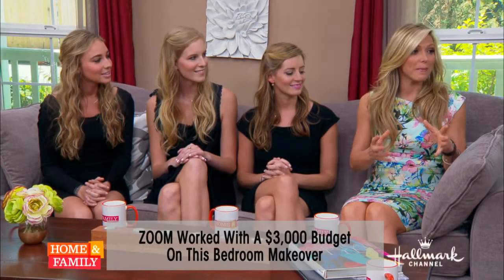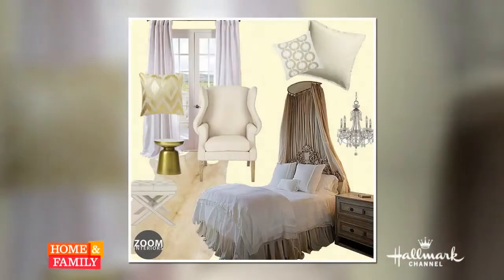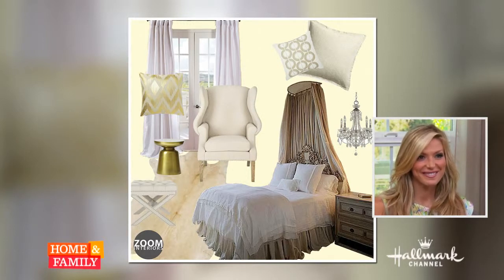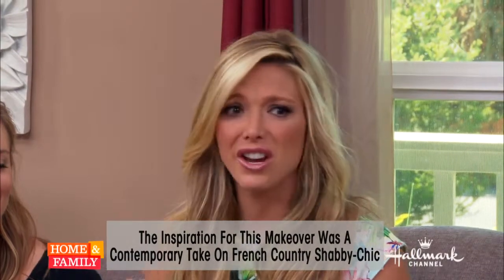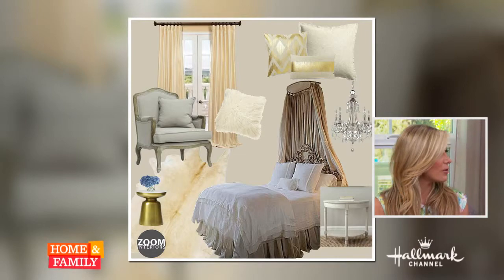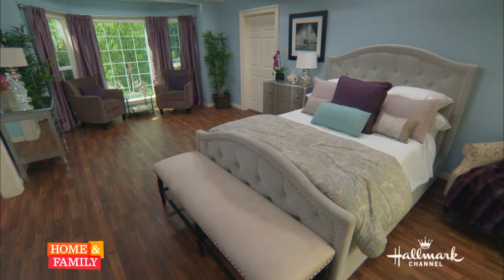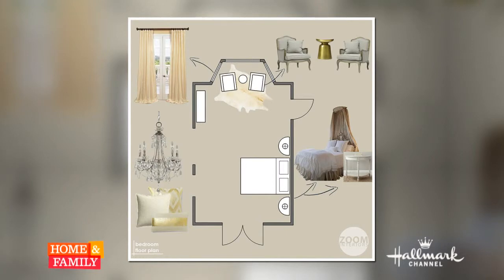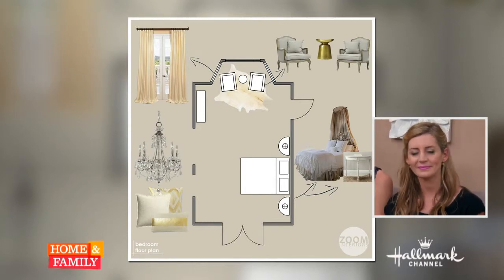Home & Family 5/5/14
The ZOOM team talks the design process behind the bedroom makeover with Debbie Matenopoulos!